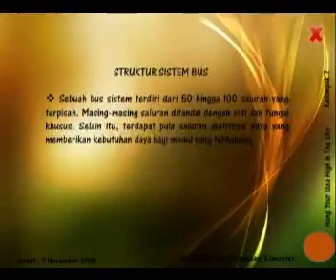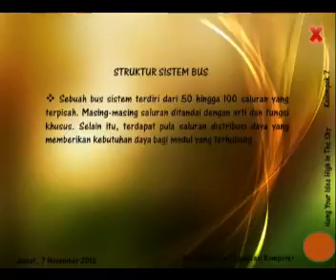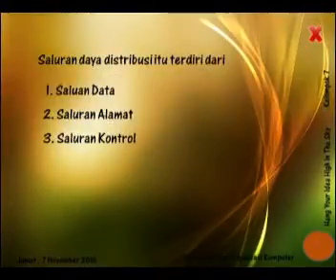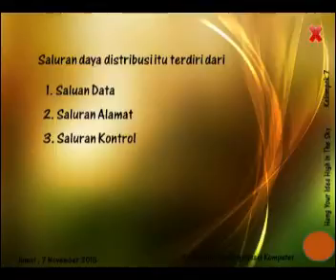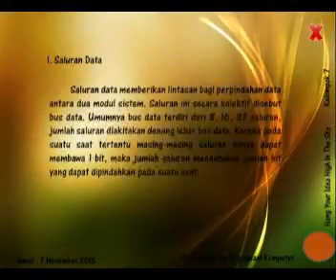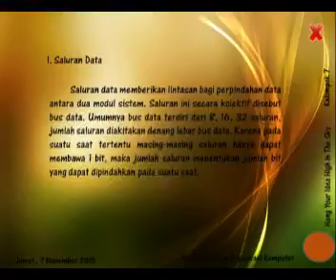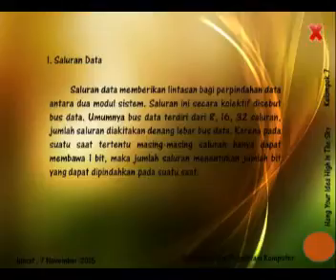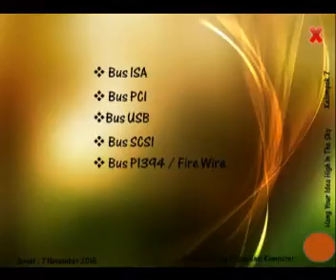Tugas video Orkom1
penjelasan mengenai sistem Bus serta contohnya